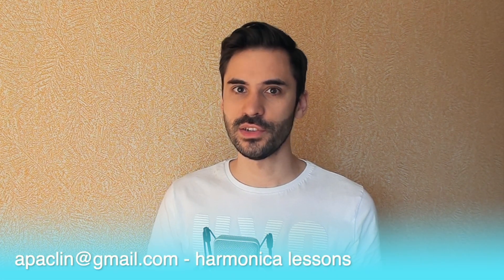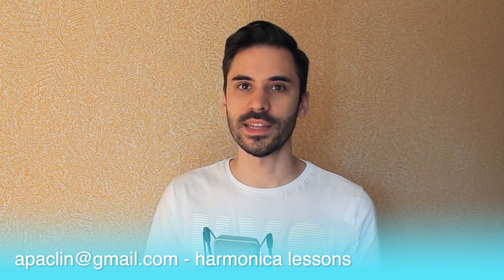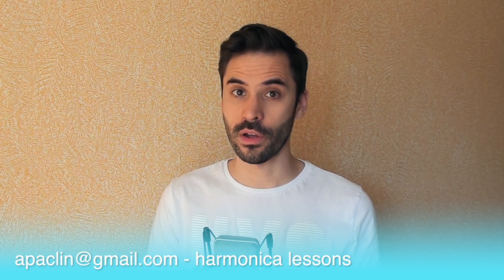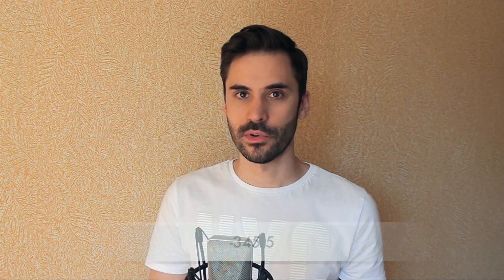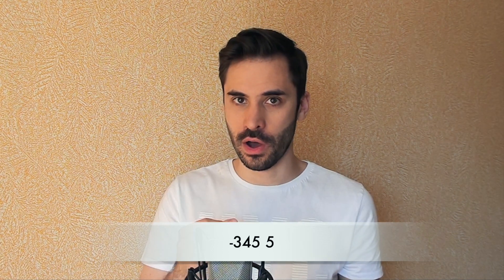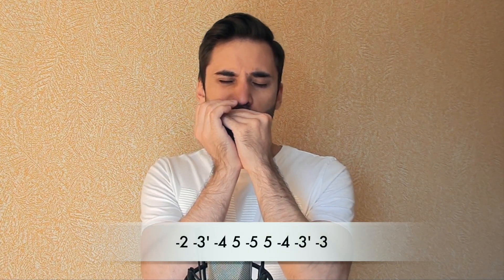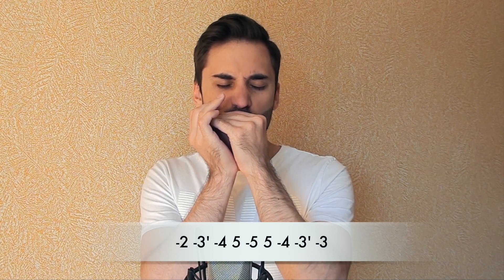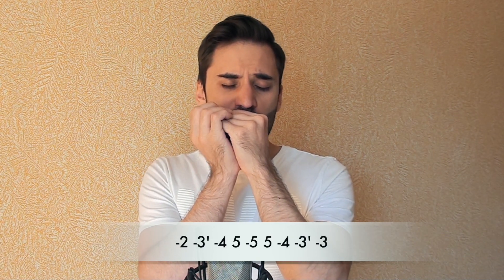Harmonica Slap Lesson